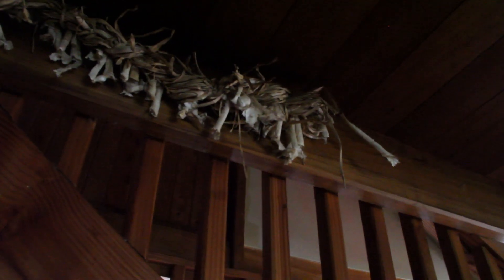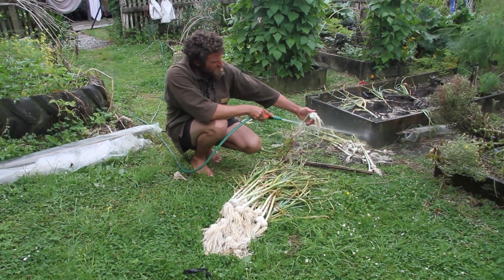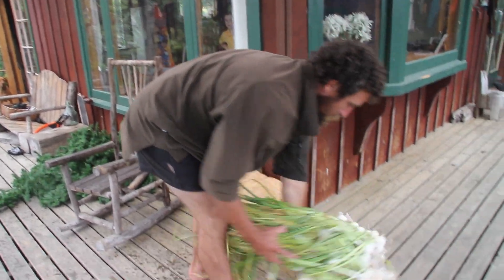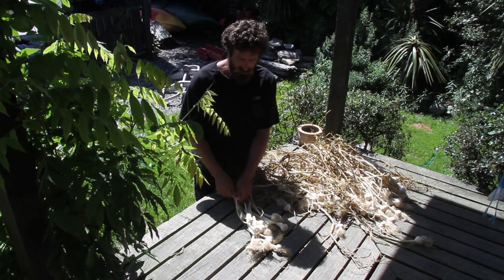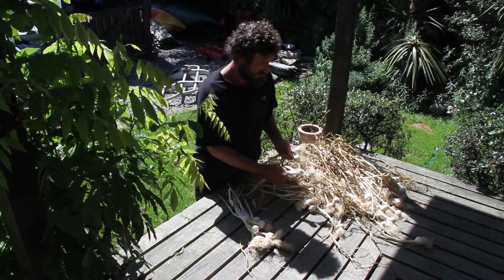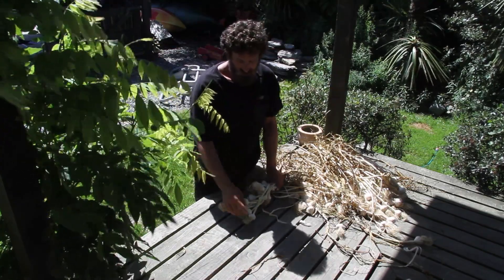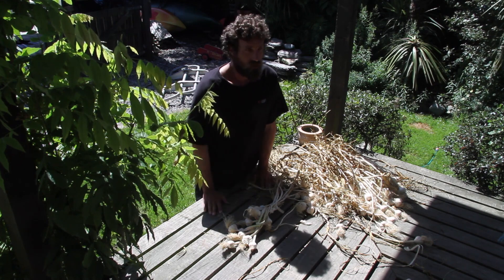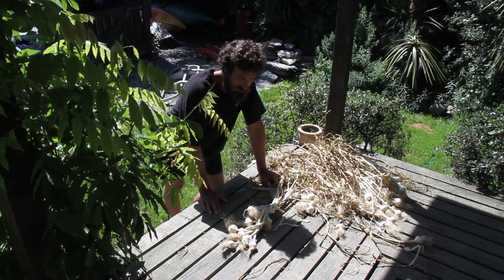garlic harvesting and storage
how to harvest and store garlic - no brainer